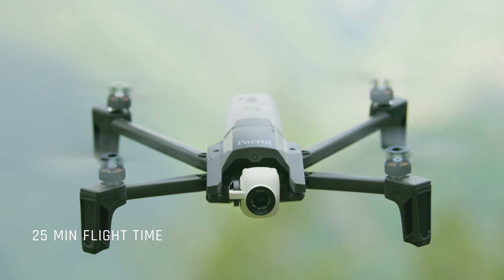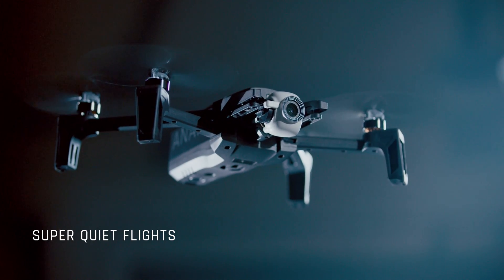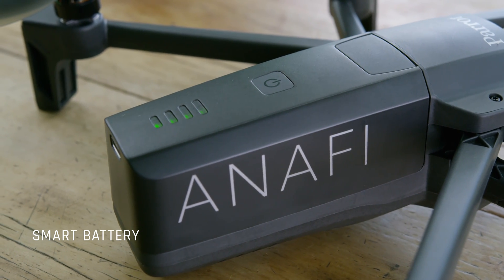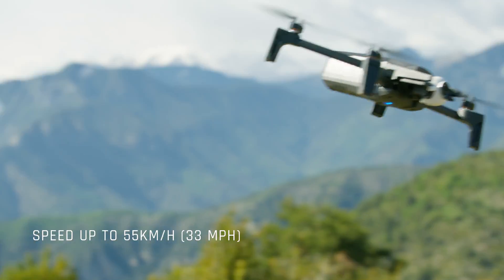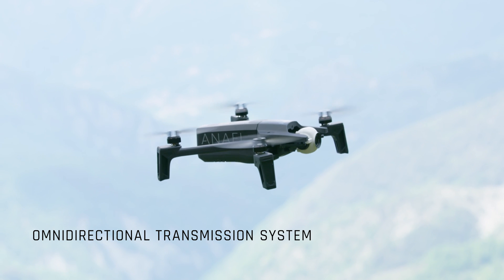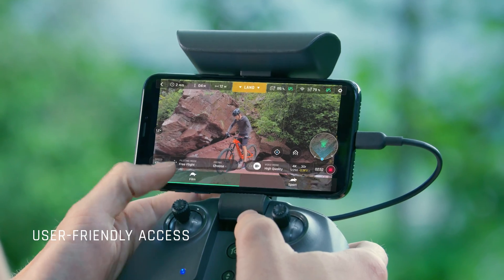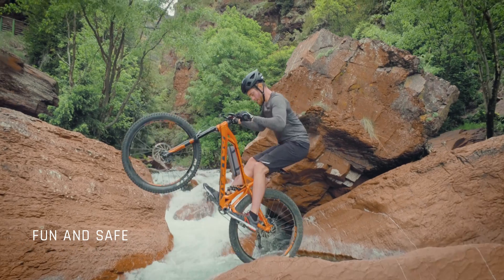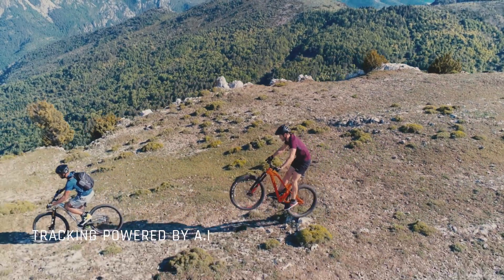Parrot ANAFI – The Smart and Powerful drone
Introducing Parrot ANAFI, the next generation of drone. ANAFI is the flying 4K HDR camera that you can take with you everywhere on the go. Ultra-compact and foldable, ANAFI features an impressive 4K HDR imaging system and advanced A.I tracking with automated video modes. It also boasts incredible flight performances and a 25-minute USB-C smart battery. Make your ordinary extraordinary and share it with family and friends.

- 25 minute flight time
- Super quiet flights
- Omnidirectional transmission system: 4km flight range